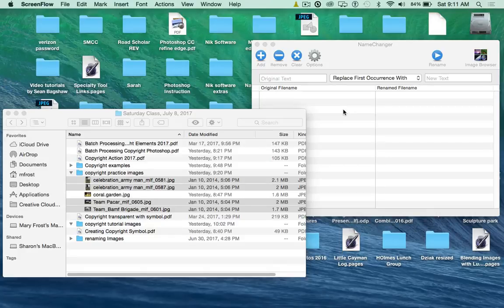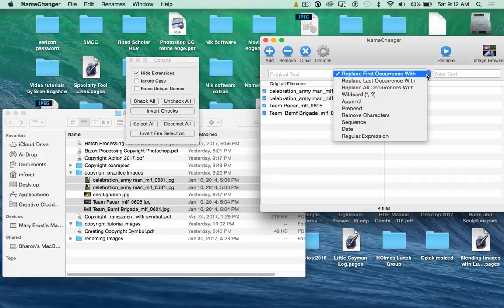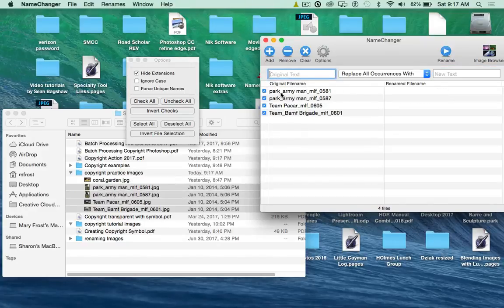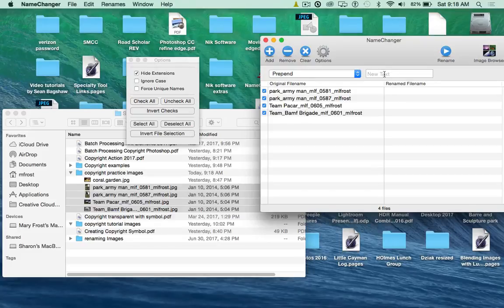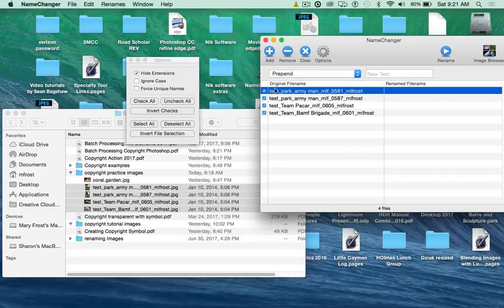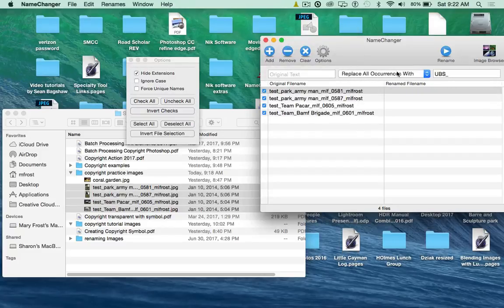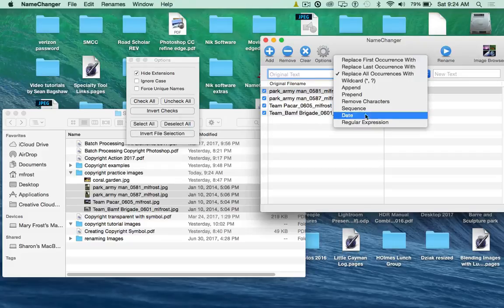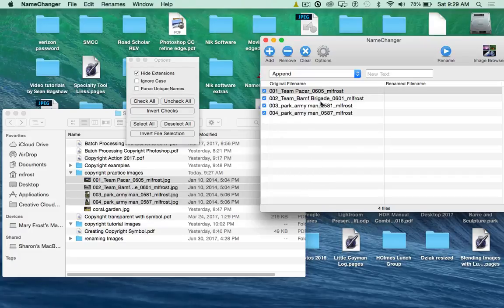13 renaming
Mary Lou's July 8, 2017 Class on Renaming Software: Batch Processing.